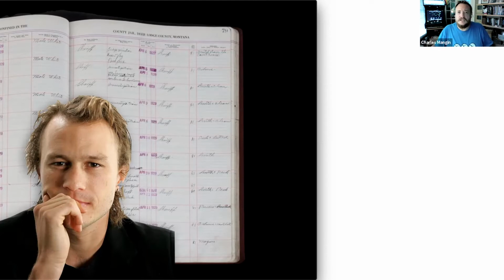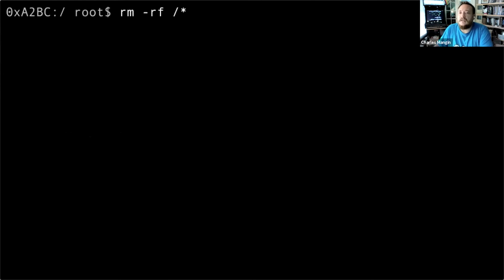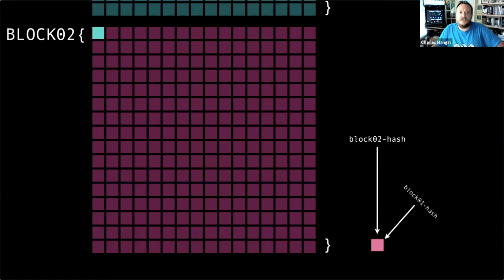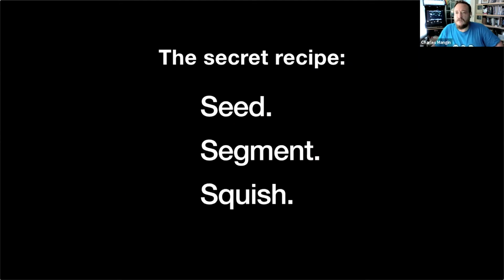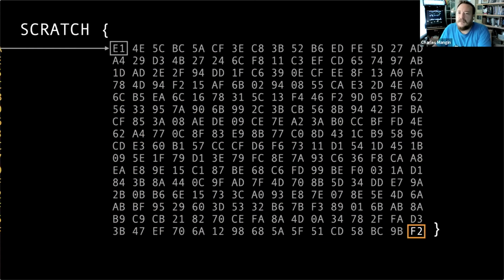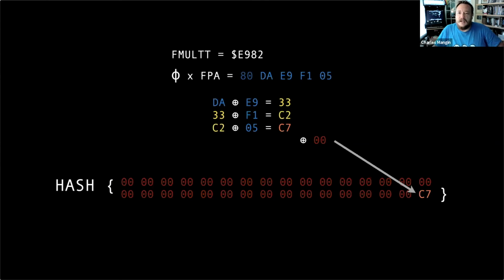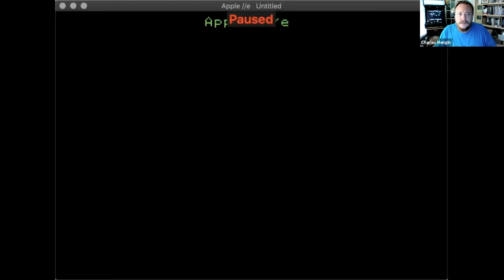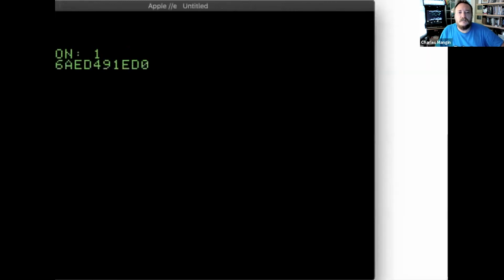KansasFest 2021 29 Understanding Blockchain with the Apple II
KansasFest 2021, July 24, 2021, 4:00 pm - Understanding Blockchain with the Apple II - Charles Mangin

KansasFest for 2021, the 33rd annual Apple II convention, was held online July 23 - 24.

Charles Mangin is back with his cryptocurrency shenanigans. Last year, he demonstrated solving Bitcoin hashes and “mining” coins (very slowly) with an Apple II. This time around, he will use the Apple to demonstrate the concept underlying cryptocurrency and NFTs: the blockchain.

Here is a link to his talk in 2020 about mining Bitcoin on an Apple II: